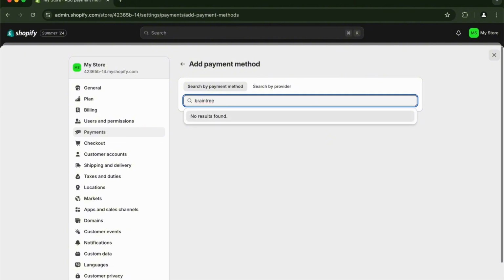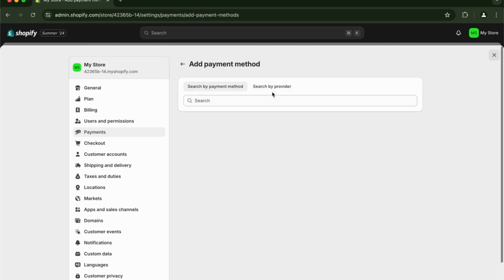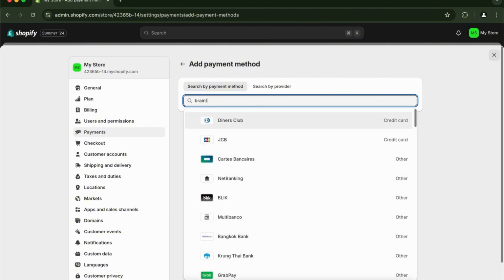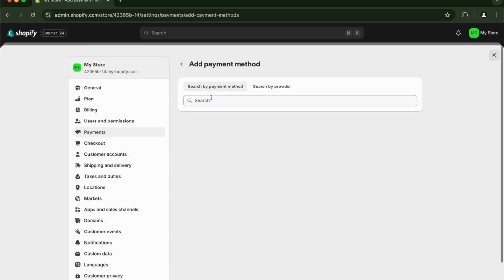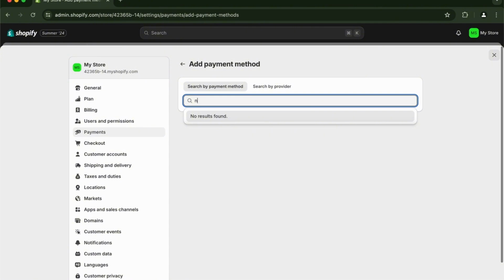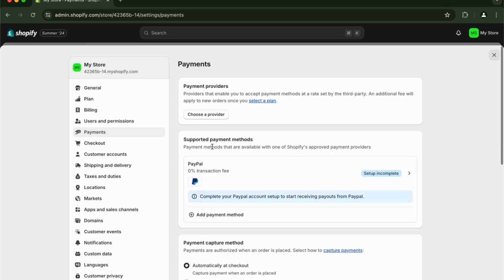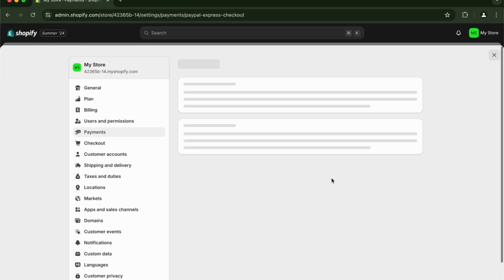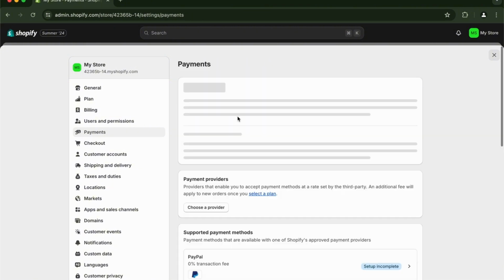How To Connect Braintree To Shopify | Full Tutorial (2025)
👉 In this tutorial, we will show you how to seamlessly connect Braintree to your Shopify store. Learn how to set up Braintree on Shopify as your preferred payment gateway for smooth and secure transactions. Enhance your Shopify payments with Braintree integration.